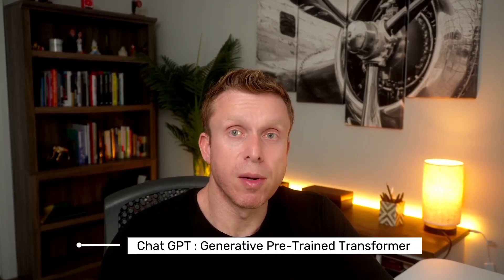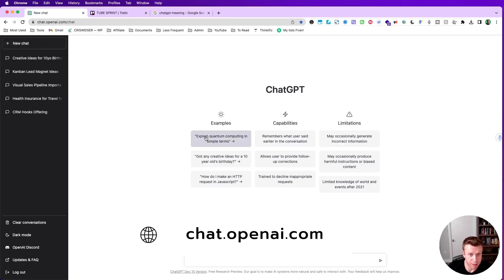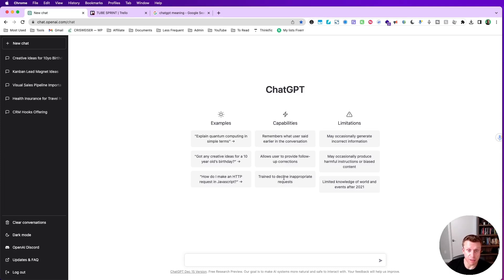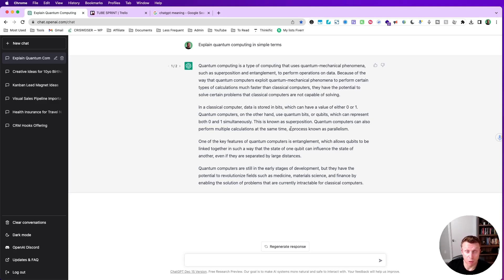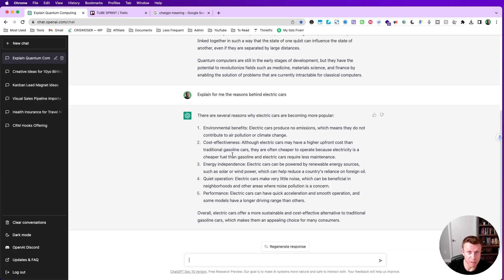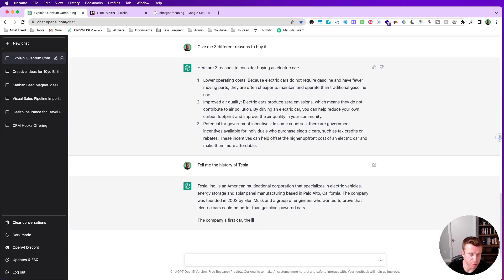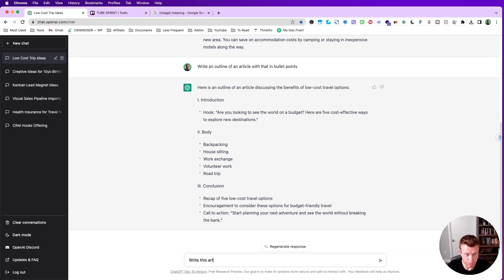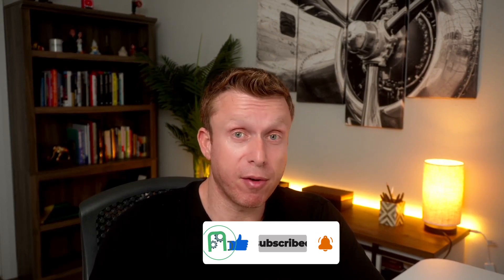ChatGPT Tutorial for Beginners - How to Start Using It in 6 min [2023]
This ChatGPT Tutorial is a simple introduction to Chat GPT for Beginners. Learn what it is and how to start using it. With the increase in popularity, ChatGPT is still unknown to many people.

00:00 Introduction
01:10 How to Use it
06:39 Conclusion